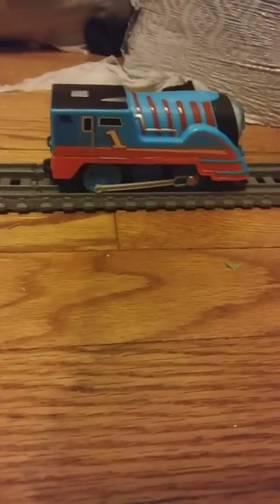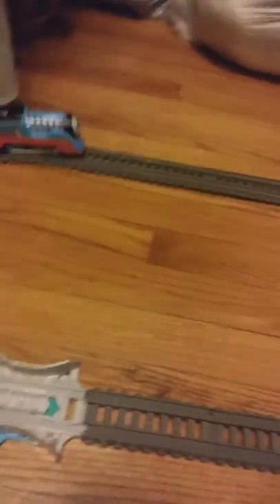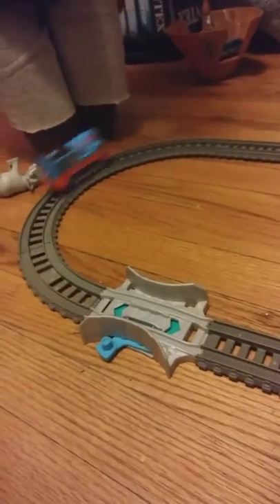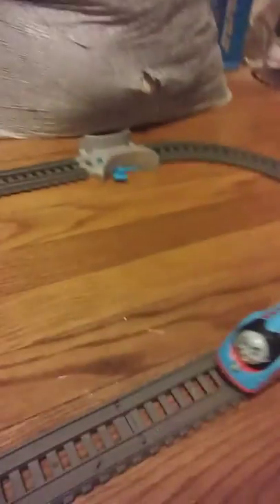Turbo Thomas Trackmaster 2018 Review.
Thomas and Friends: Big World Big Adventures!